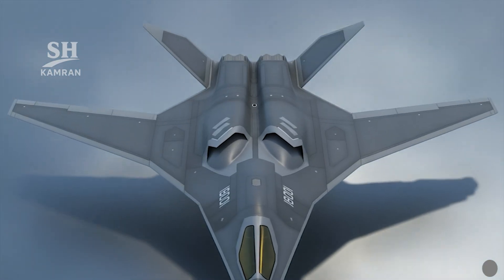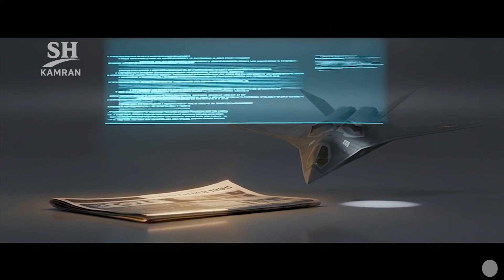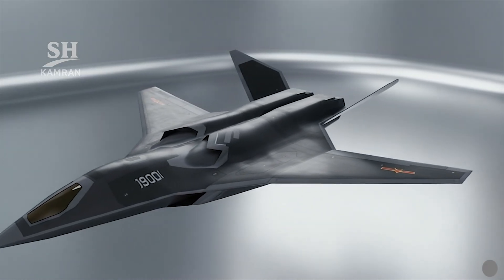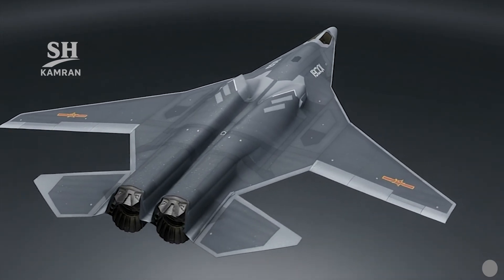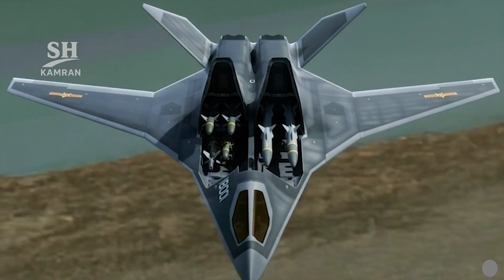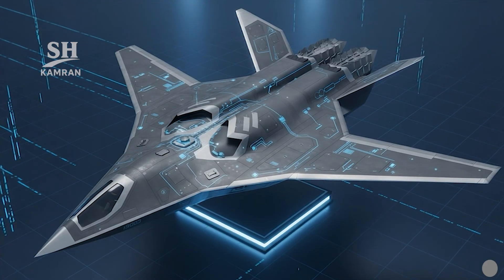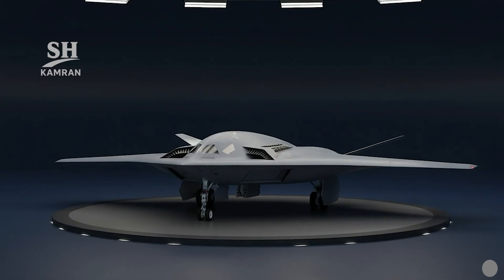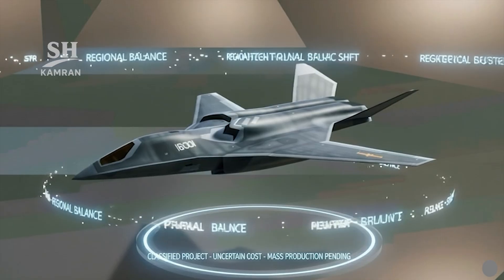Unveiling the JH-XX: China’s Controversial Stealth Bomber Project Explained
The JH-XX is China’s mysterious stealth bomber project, positioned between tactical fighters and long-range strategic bombers. With a unique delta-shaped design, advanced stealth features, and potential supersonic cruise capability, it aims to strike regional targets while threatening AWACS, tankers, and carriers. Although official details remain secret, test flights suggest the program is progressing, raising questions about costs, timelines, and its impact on Asia-Pacific security balance.
All visuals in this video are created by A.I  3D concept illustrations for educational and analytical purposes